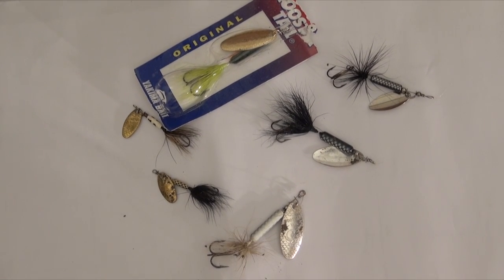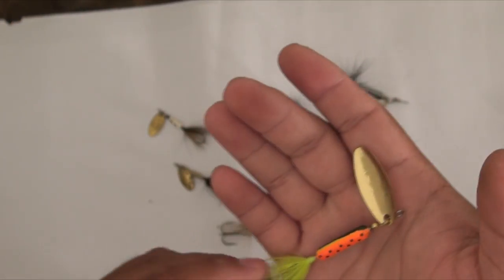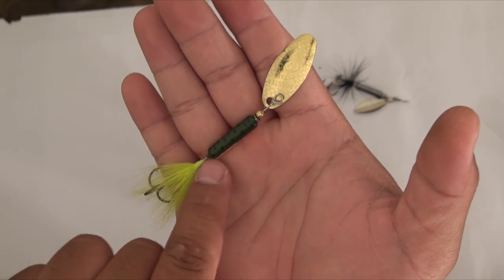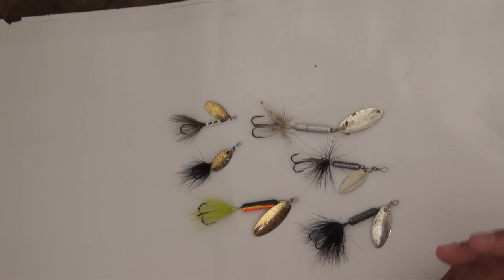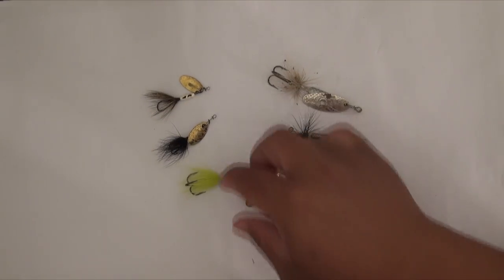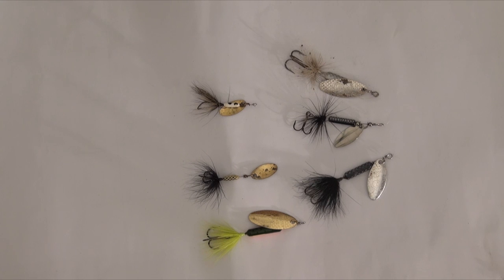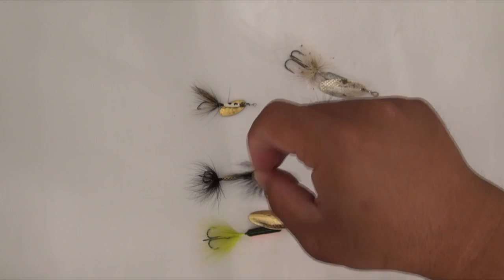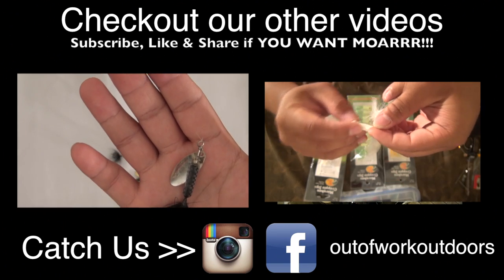BEST Beginners Fishing Lure : Roster Tail Review - OOW Outdoors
The team grew up fishing this lure and recommended it to everyone.  It will catch all fish big or small.  It is great on trout and white bass.  This lure is the best beginner lure because of ease of use.  You just cast out and retrieve in slowly.  It's that simple.  it is well priced and there are too many color and size combinations to mention.

rooster tails